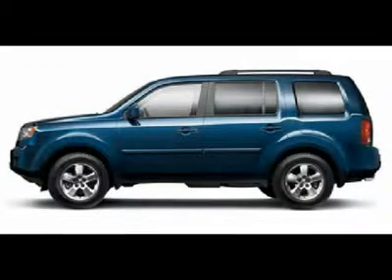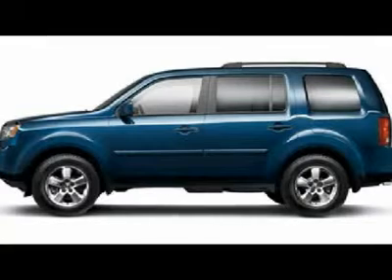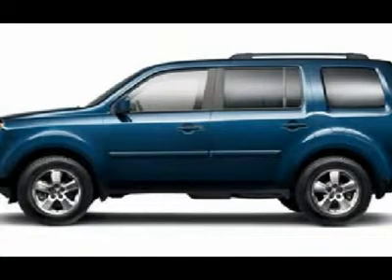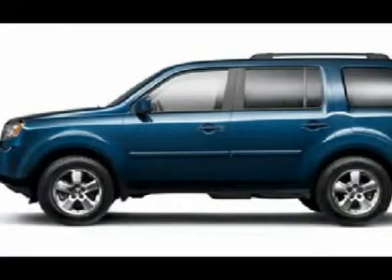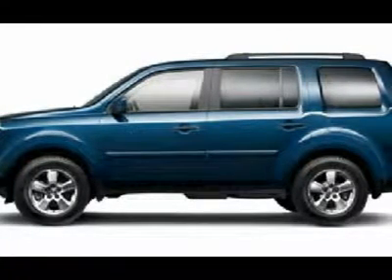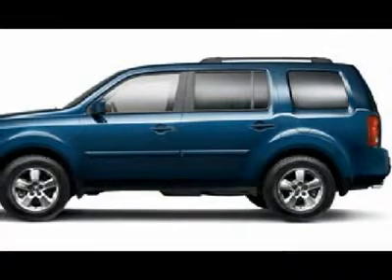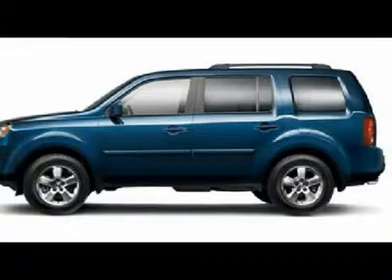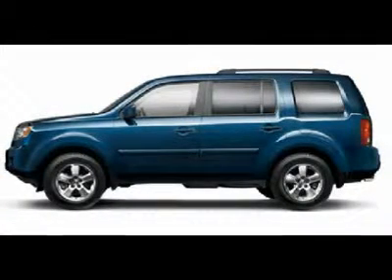2010 HONDA PILOT Fond Du Lac, WI T3513H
2010 HONDA PILOT Fond Du Lac, WI
Stock

536 S. Seymour St.

1 OWNER! CLEAN CARFAX! 3.5 LITER V6 ENGINE, EX-L PACKAGE, AUTOMATIC TRANSMISSION CENTER CONSOLE SHIFTER, VTM-4 4WD SYSTEM 4X4 FOUR WHEEL DRIVE, BUCKET SEATS, DUAL POWER HEATED SEATS, GRAY LEATHER SEATS, 2ND ROW BENCH SEATING, 3RD ROW SEATS BENCH SEATING, EIGHT PASSENGER 8, POWER MOONROOF SUNROOF, REVERSE CAMERA IN REARVIEW MIRROR, TOWING PACKAGE (RECEIVER HITCH AND WIRING), VSA VEHICLE STABILITY ASSIST TRACTION CONTROL, HEATED POWER MIRRORS, FOUR WHEEL DISC BRAKES, GOODYEAR FORTERA P25/65 R17 TIRES, PAINTED ALLOY RIMS, CHROMED TIPPED EXHAUST, FOG LIGHTS, ROOF RACK, 6 DISC IN-DASH CD CHANGER CD PLAYER, AUXILIARY JACK, XM SATELLITE RADIO CAPABILITIES, AIR CONDITIONING AC, COMPASS, TEMPERATURE, AND MILEAGE DISPLAY, CRUISE CONTROL, DUAL CLIMATE CONTROL, FACTORY FLOORMATS, HOMELINK SYSTEM WITH THREE PROGRAMMABLE LIGHTING,SECURITY,GARAGE BUTTON, KEYLESS ENTRY, L.A.T.C.H. CHILD SAFETY SYSTEM, POWER LOCKS, POWER RAISE REAR GATE AND MAUAL RAISE GLASS, POWER WINDOWS, REAR AIR CONTROLS, SIDE AIRBAGS CURTAIN AIR BAGS, SIDE WINDOW ANTENNA, STEERING WHEEL WITH AUDIO AND CRUISE CONTROLS, TILT/TELESCOPE STEERING WHEEL, FACTORY POWERTRAIN WARRANTY UNTIL 60,000 MILES! THIS SUV IS ELIGIBLE FOR A 100,000 MILE PARTS AND SERVICE AGREEMENT! 1 OWNER! CLEAN CARFAX! VERY VERY CLEAN INSIDE AND OUT! RUNS AND DRIVES EXCELLENT! THIS IS ONE OF THE SHARPEST 2010 HONDA PILOT EX-L 8 PASSENGER SUVS WE HAVE EVER HAD ON OUR LOT WITH SUN ROOF MOON ROOF! MAKE YOUR MOVE BEFORE THIS SUPER CLEAN 4WD IS GONE! 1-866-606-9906. VIEW OUR COMPLETE INVENTORY OF AROUND 500 VEHICLES ***If you are looking for financing Lenz Truck Center can help!  We have on the spot financing! Bad Credit or Good we will work with your 17 banks to get you approved and for a great rate! If you live far away or close to us we make it our promise to make sure you are a happy customer before, during, and after the sale! Lenz Truck Center has been in business and family owned for 25 years! With a new generation taking over we plan on making this the place you and your children buy their next vehicle! Lenz Truck Center is the country's fastest growing dealership!  Lenz Truck Center has grown from about a 40 vehicle inventory in 1999 to over 400 today!  Our selection is unmatched in the industry with more high quality used diesel trucks than anyone in the Midwest. All here in Fond du Lac, WI!  All of our vehicles are Lenz Certified and ready to be delivered!  All prices are plus any applicable state taxes and service fees.  We will do our best to keep all information current and accurate, however the dealership should be contacted for final pricing and availability.